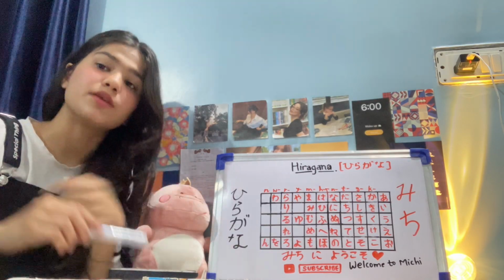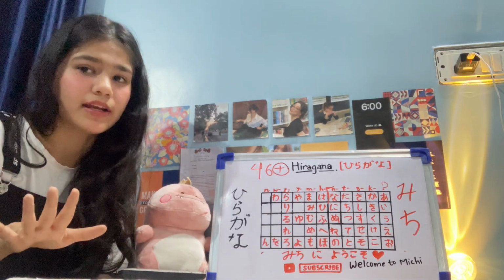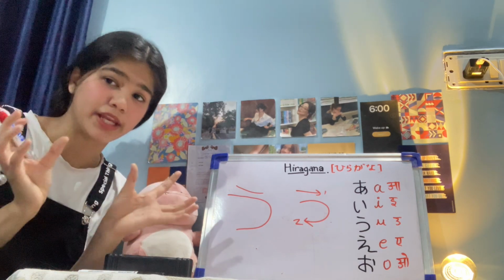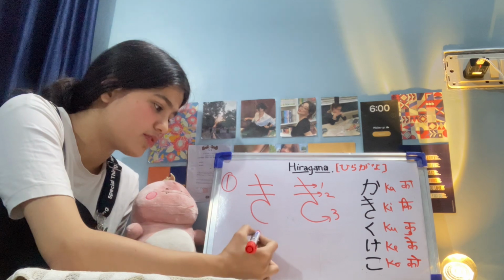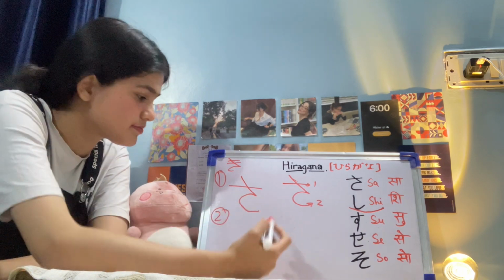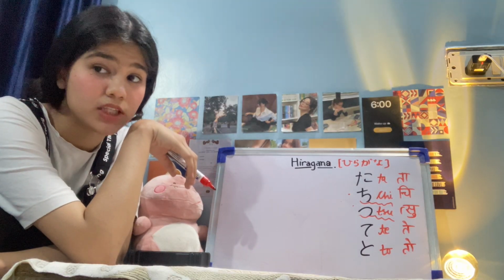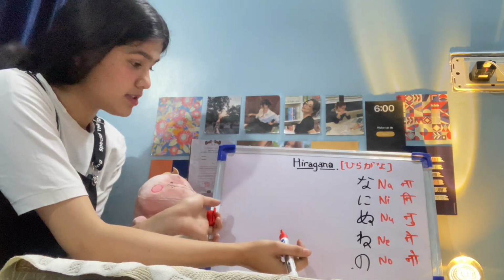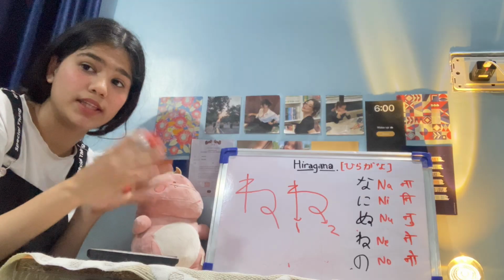Learn Hiragana part 1 | How to read and write in Japanese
Hi everyone💗

Video Chapters⏳

00:00 INTRO
02:45 Overview
05:09 vowels line
12:58 k line
18:47 s line
24:12 t line
29:42 n line
34:54 Video Outro
37:01 Channel Outro

» sub count: 75
thanks for the love & support!